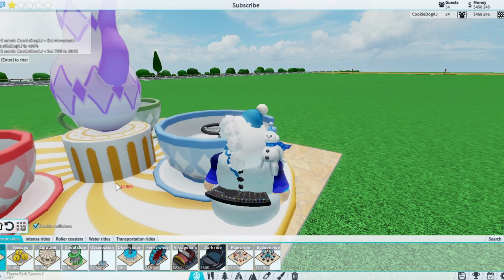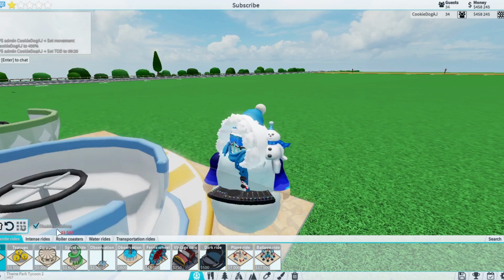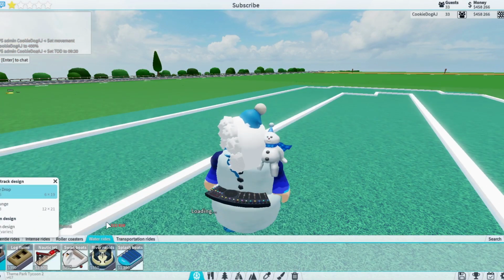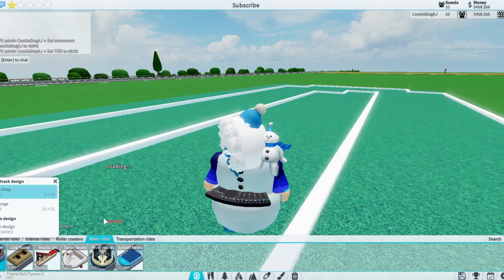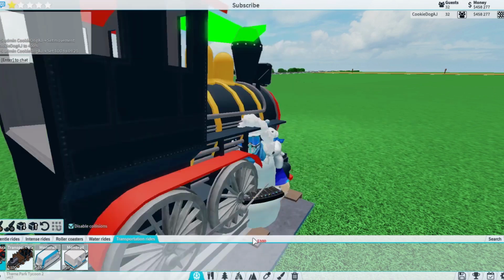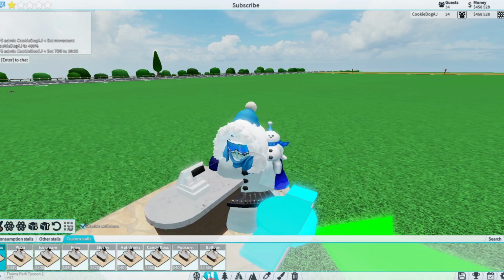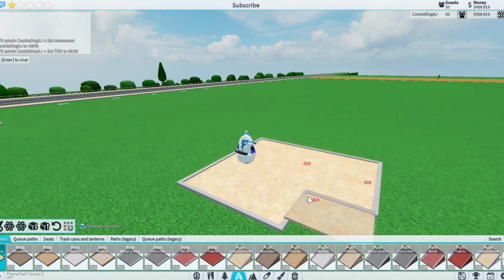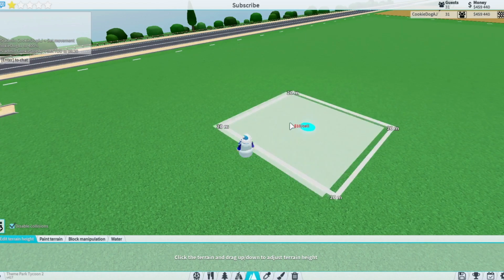Tpt2 Shortcuts!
Sub For More Vids!